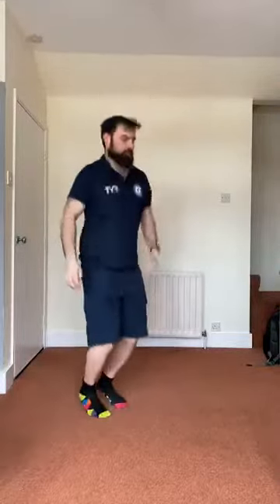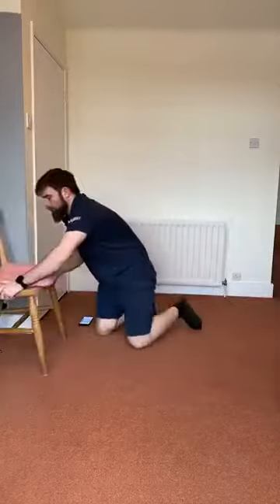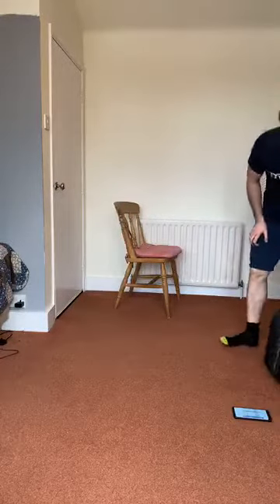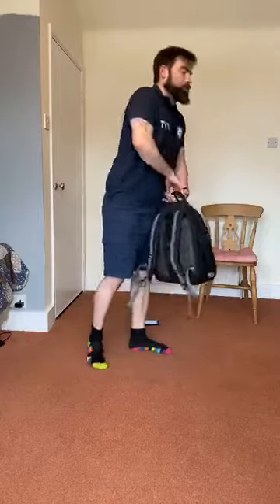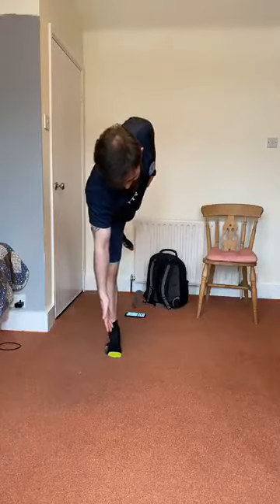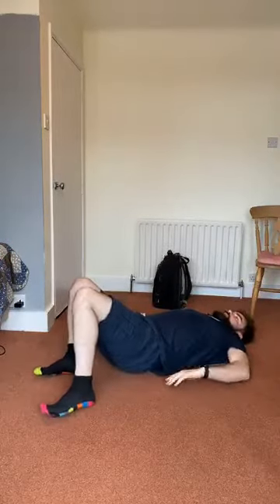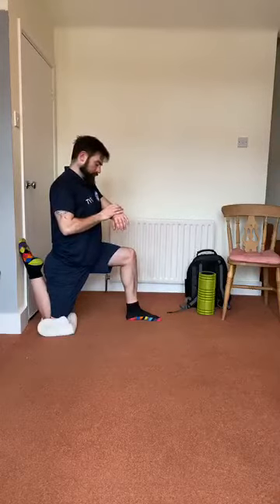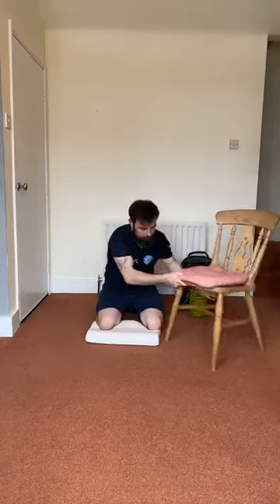Strength & Conditioning - Youth Session 43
Session 43 Week 9 - 22nd May 2020 Led by our lead S&C Coach Jordan Niblock